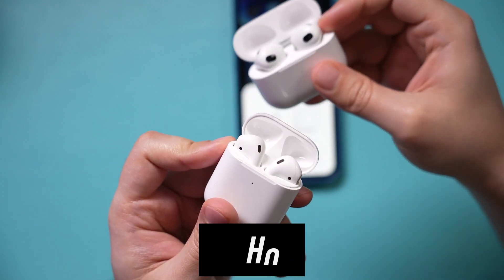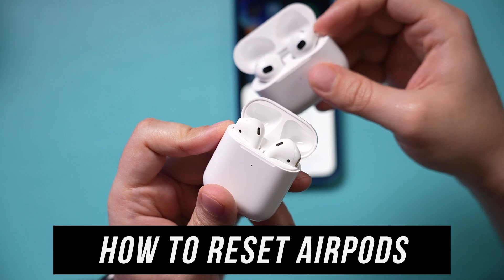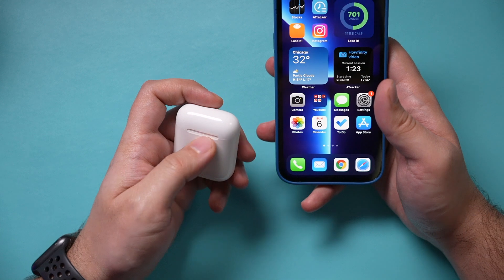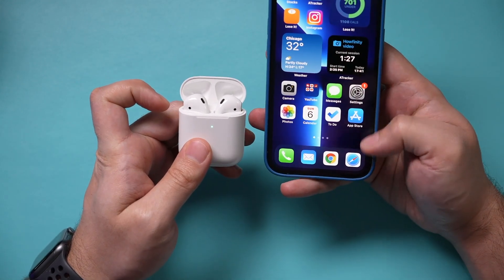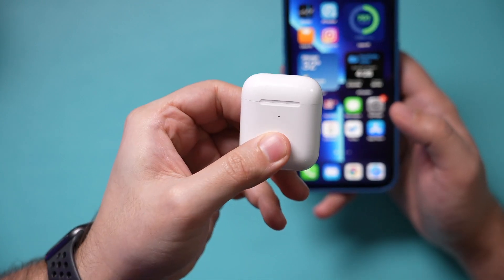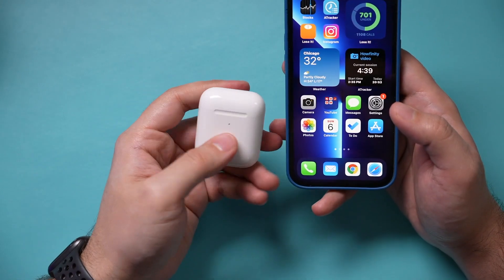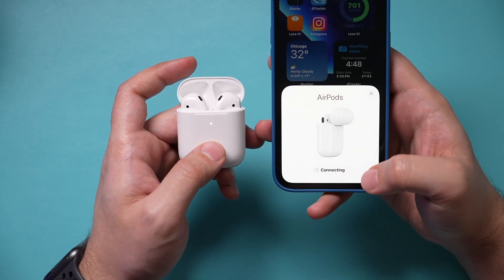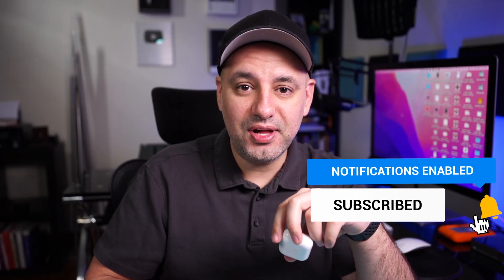How to Reset Apple AirPods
If you reset your Apple AirPods, you can potentially fix any issue that may be happening with your Airpods.

If something is stuck, your AirPods won’t connect, or you can’t hear anything, maybe one headphone is playing audio and another one is not, if you have charging issues, resetting Apple AirPods may solve your issue.

Hold your Apple AirPods next to the connected device.  I will use my iPhone here, but it works the same with iPad or Mac.

Close your Airpods, then press and hold the button on the back.  The light on your AirPods should start blinking.

Once the AirPods are fully reset, if you open them again, you should see the connect page on your iPhone or other devices.

That is how you can confirm that you reset your Airpods correctly.  This works in the same way with Airpods one, Airpods two, and AirPods Pro.